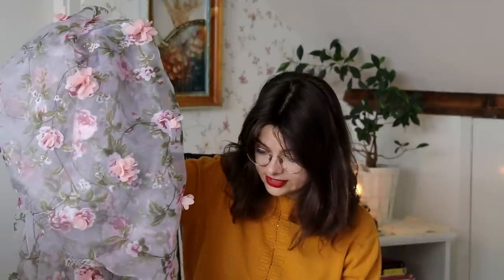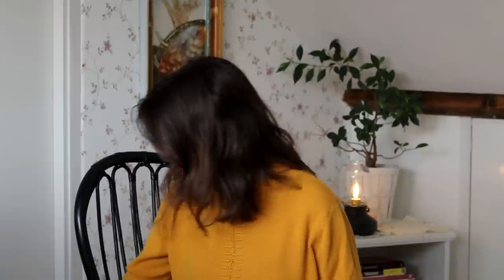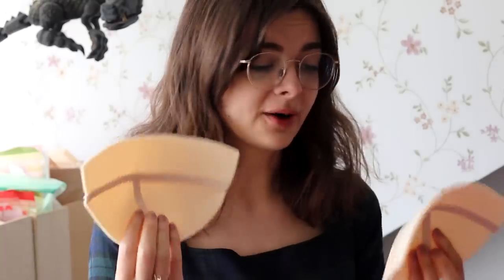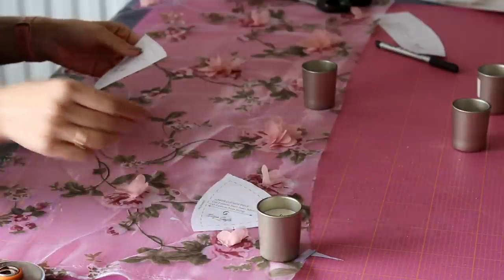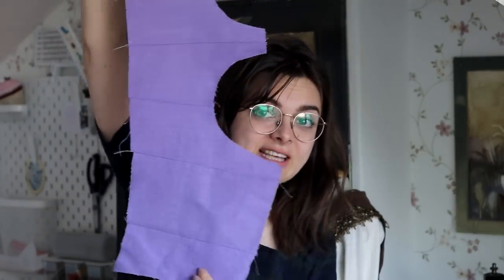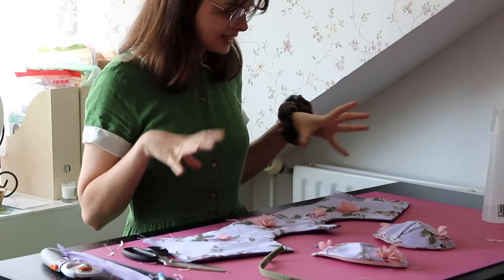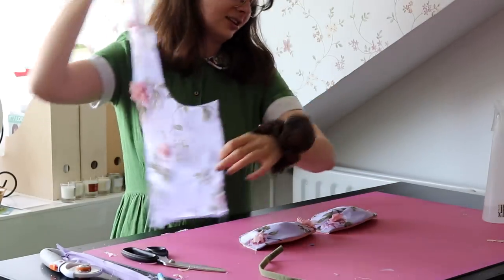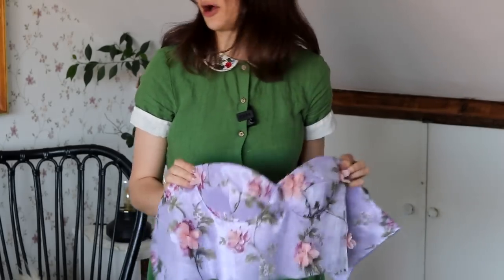Sewing A Dreamy Garden Gown 🌹 Part 1